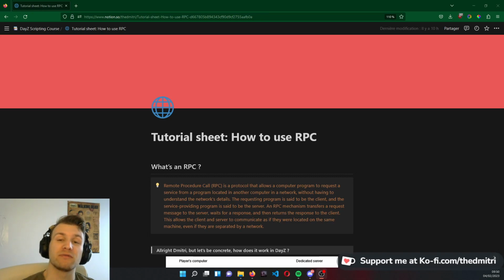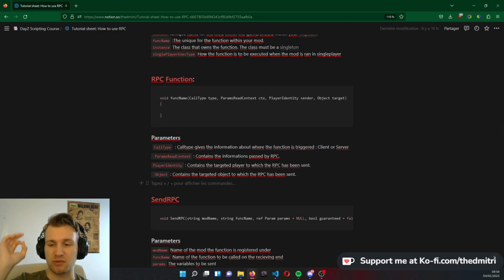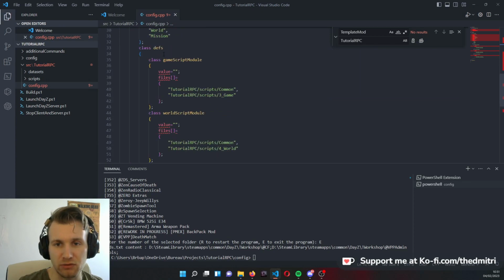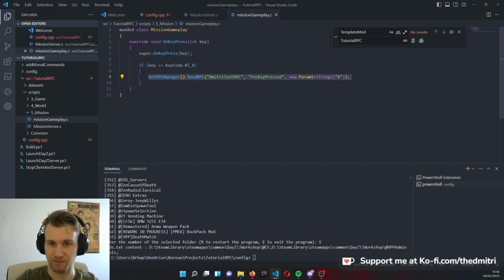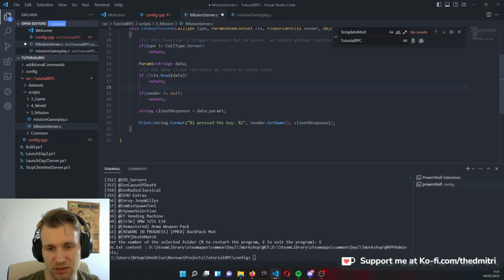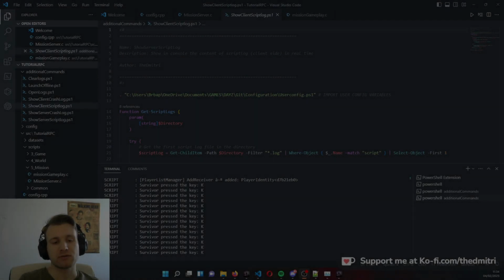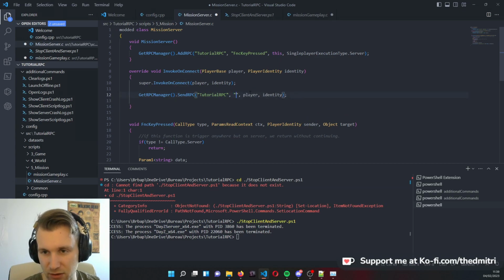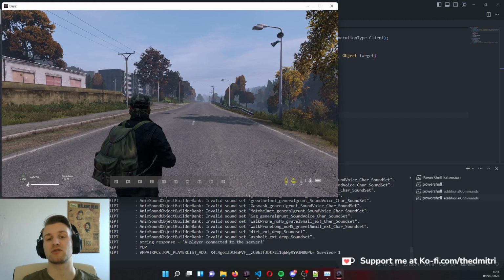How to work with RPC in DayZ ?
This tutorial has been made to allow you to understand how to understand RPC and use them.

This tutorial available for everyone who wants to learn dayz scripting.
For thoses of you that wants to get more unique content, I invite you to join my membership in Ko-fi by becoming a "True Survivor" to get access to unique content en tutorials each week dedicated to make you a real dayz scripter !